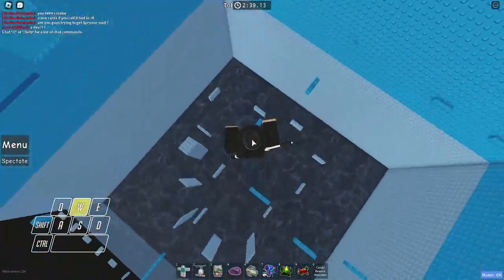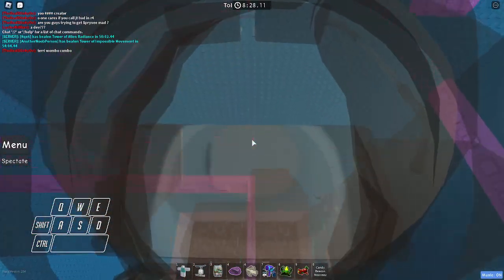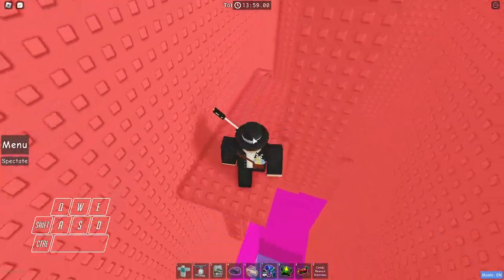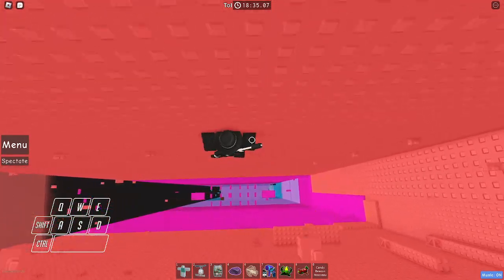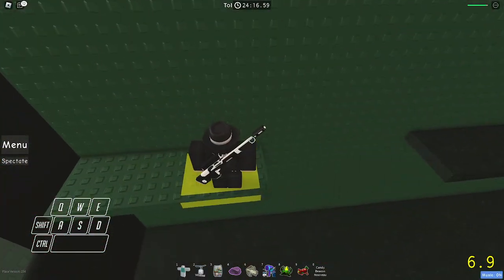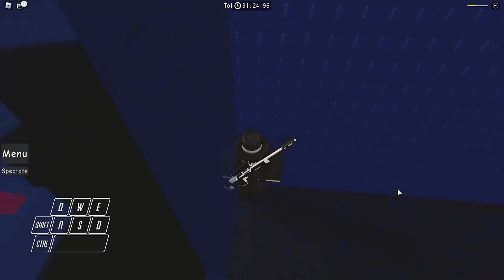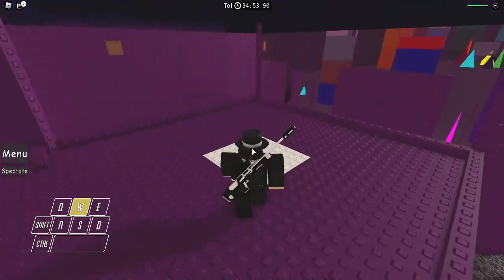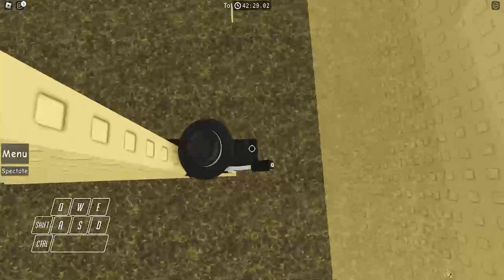[Terrifying] Tower of Inception GUIDE (With Voice Commentary!) // JToH Ring 4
Tower of Inception is the hardest tower in ring 4 of Juke's Towers of Hell. This tower is notorious for being one of the most hated towers in the whole game as it has several thin platforms that you can easily slip off of, unindicated trap platforms that can be infuriating to fail if you don't know them, and is absolutely littered with softlocks. Hopefully this guide will be of use to whoever decides to use it.
Tower Information:
Name: Tower of Inception (ToI)
Creator(s): It_Near
Location: Ring 4 (Greed)
Difficulty: Peak Terrifying (10.93)
Personal Difficulty: Mid Terrifying (10.55) please stop overrating this tower, not even close to cata
Easiest Floor (based on my opinion): Floor 2
Hardest Floor (based on my opinion): Floor 9